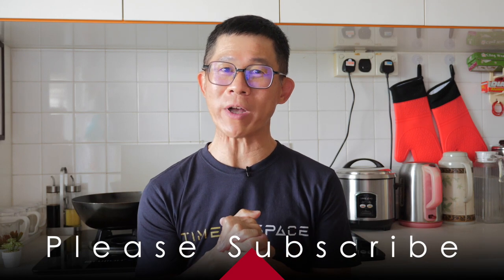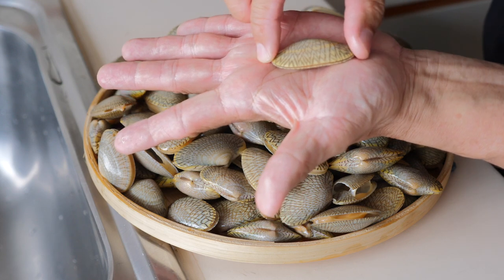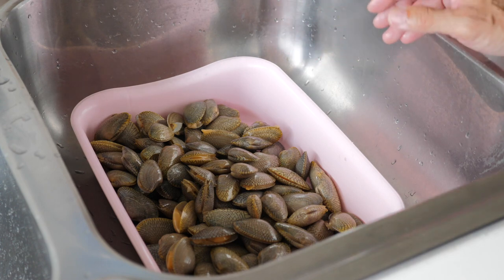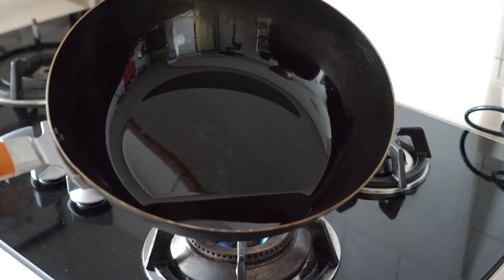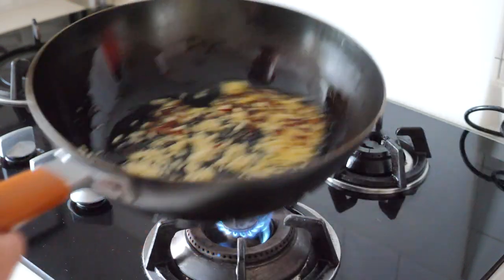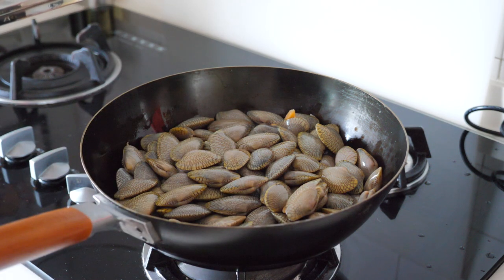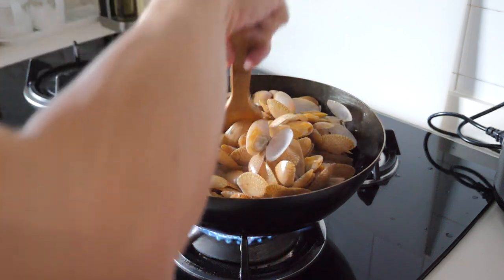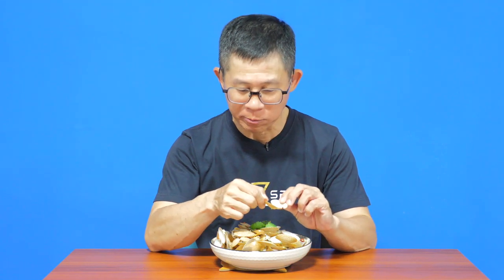Batik Clams Vongole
Ingredients:
Batik Clam x 1000 gram
Chopped Garlic x 5 Gloves
Chopped Parsley x 10 Stalks
Olive Oil x 4 tablespoon
Chilli Flakes x 1 tablespoon
White Wine  x 50 ml

Track 1
Roa - Far Away

Track 2
Roa - Mimosa